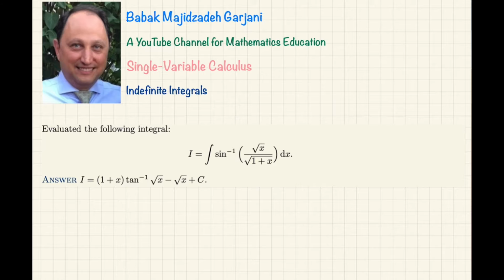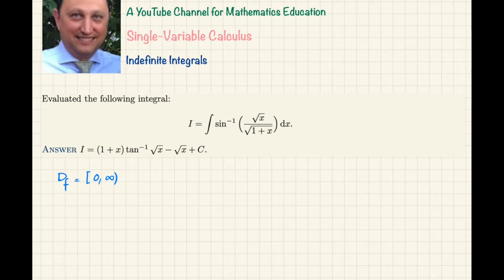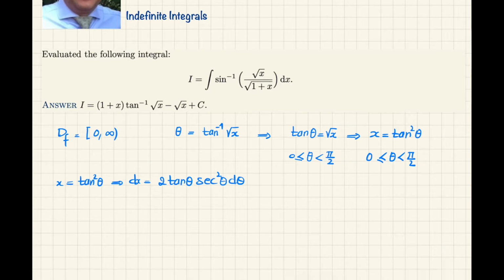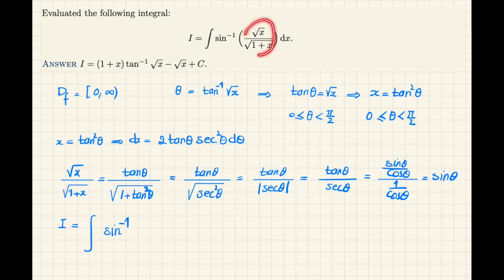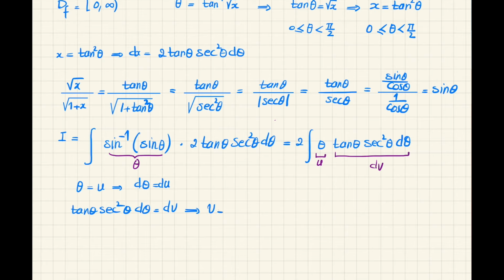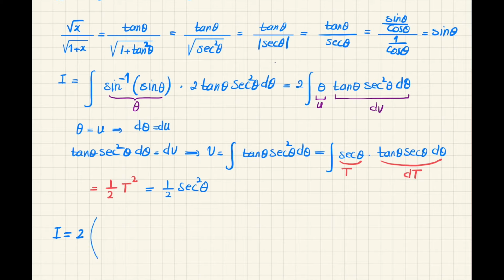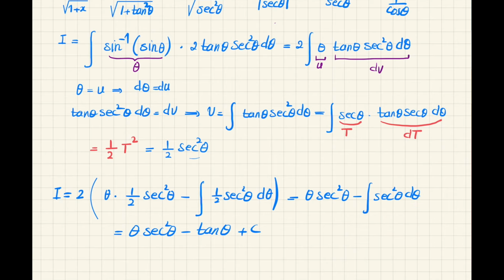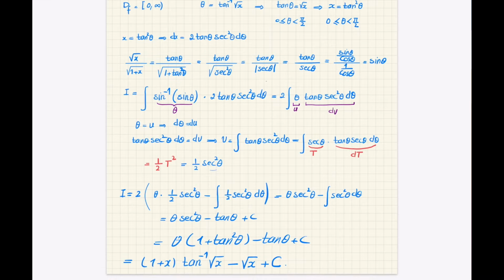Problems and Solutions, Indefinite Integrals, Problem 2